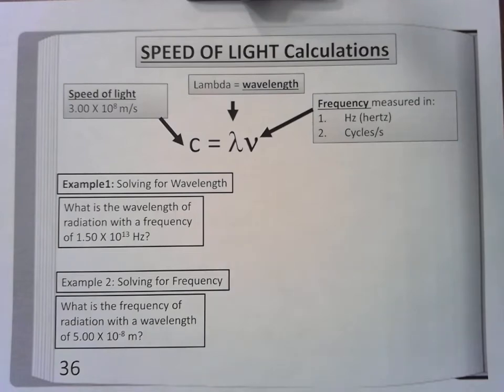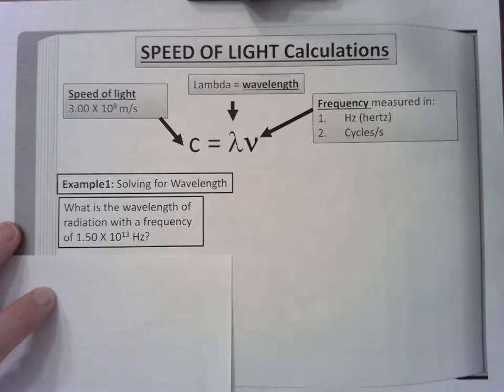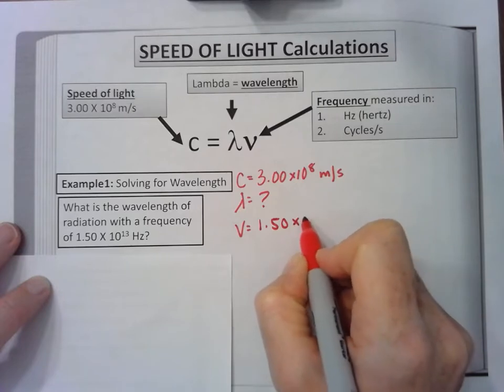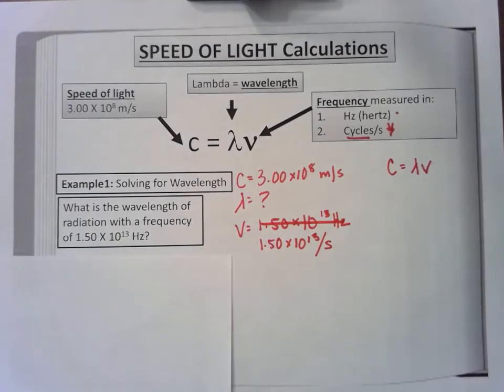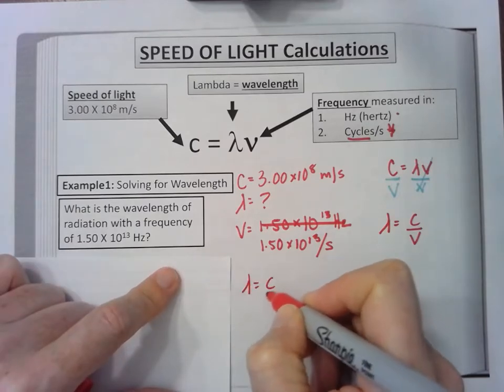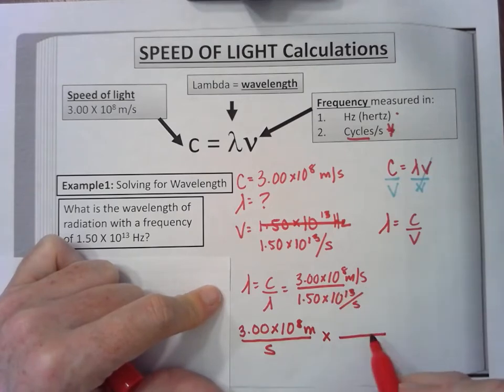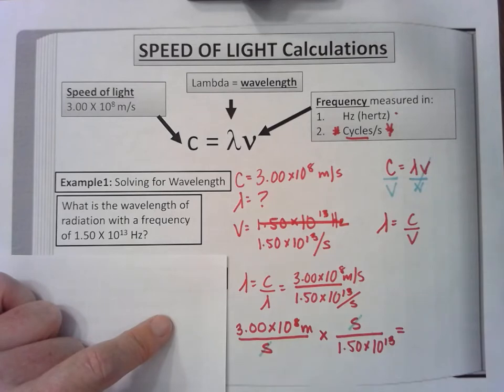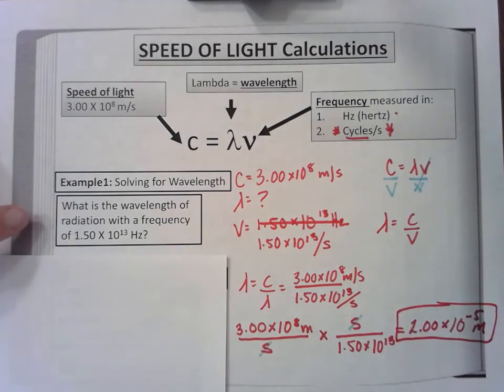Solving for Wavelength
How to solve for wavelength using the speed of light formula